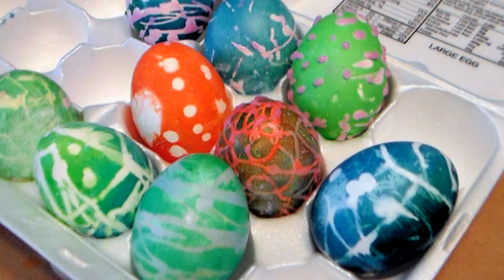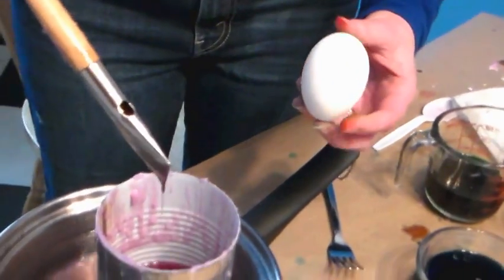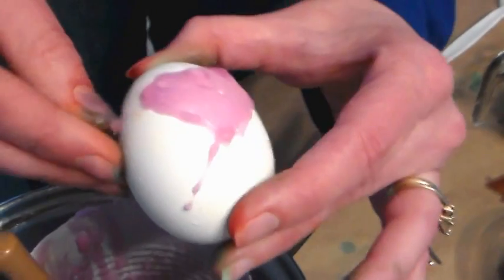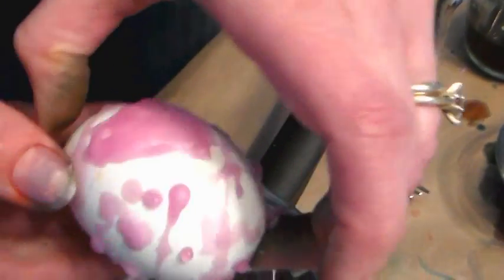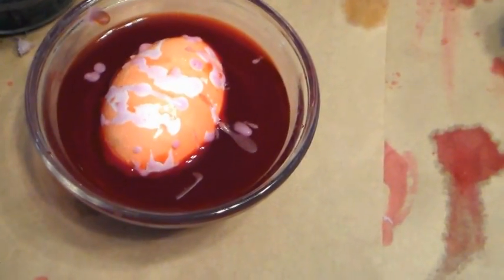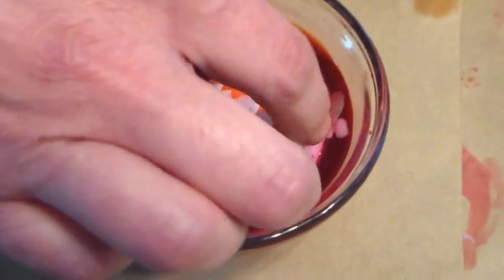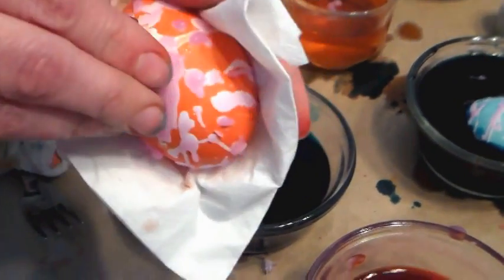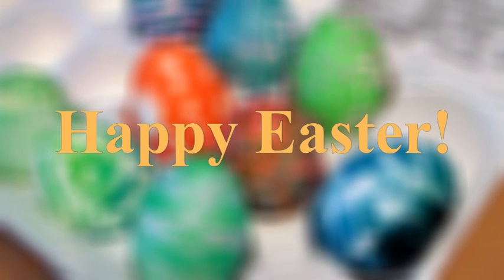Easy Batik Easter Eggs Real Family Craft Vlog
Here are our 2015 family Easter Eggs! It messy, imperfect and fun! Real family crafting complete with singing and pets hoping i will drop an egg.